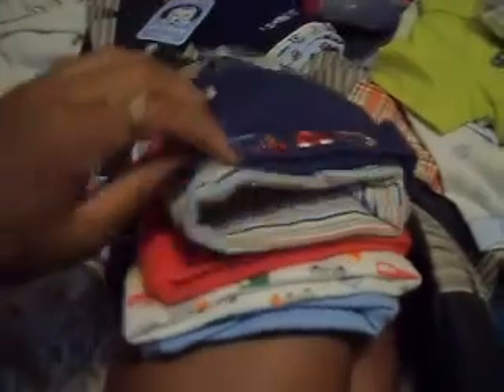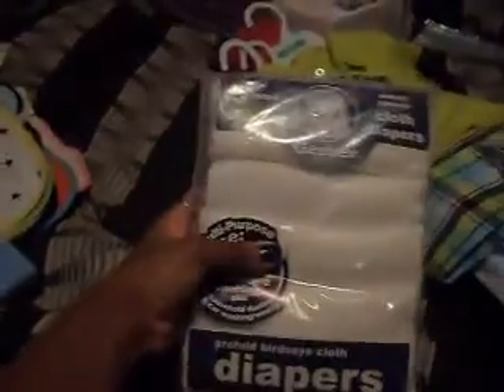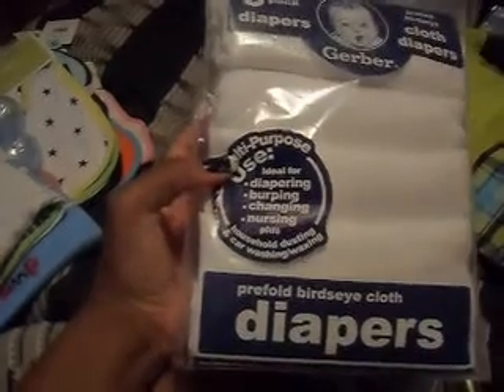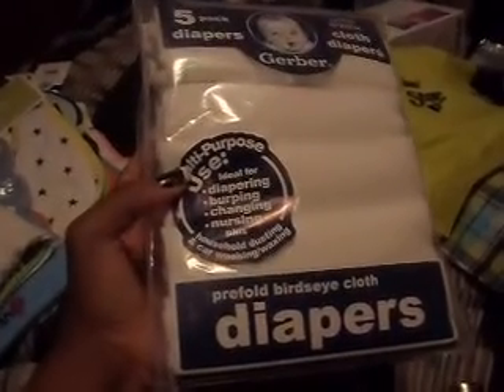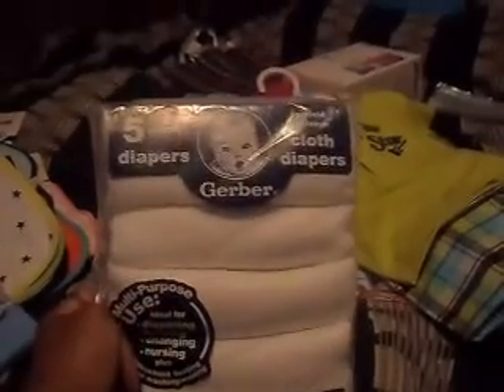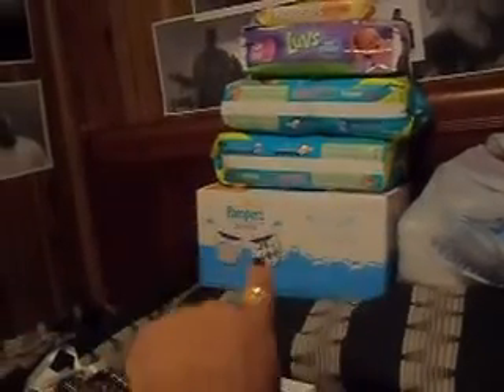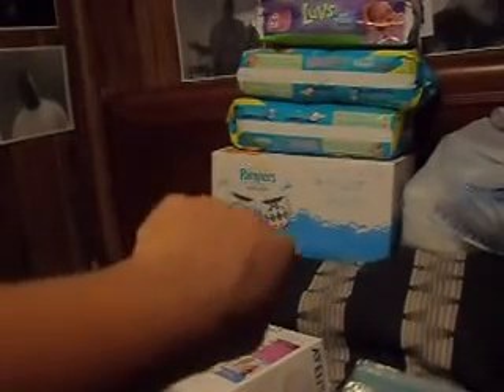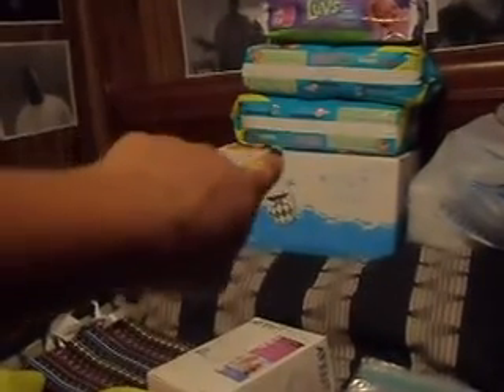Baby Shower Hual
This was orgnally four parts but i finally discovered how to put all the parts together using youtube. Thanks.